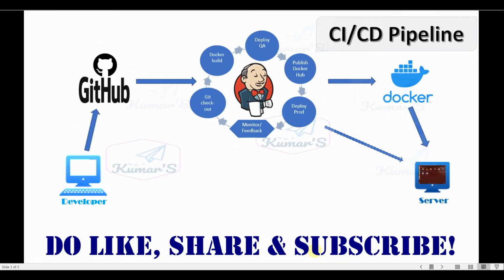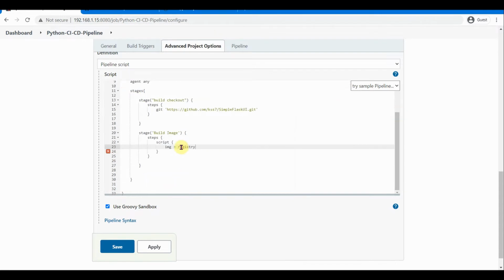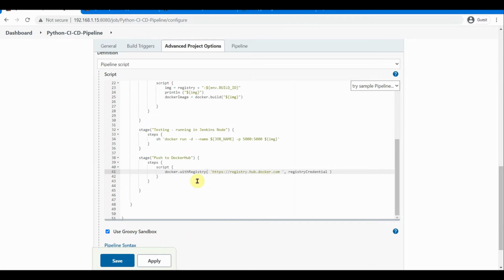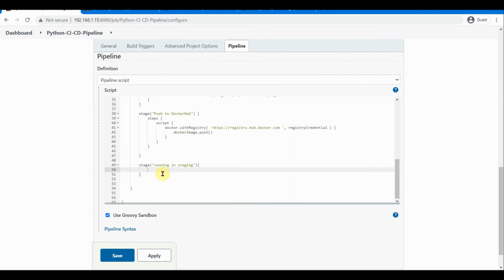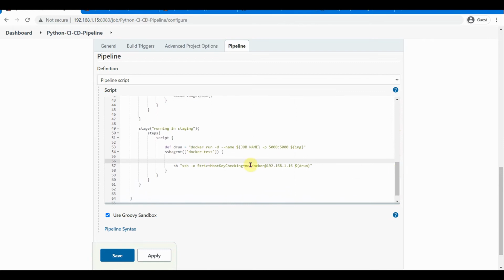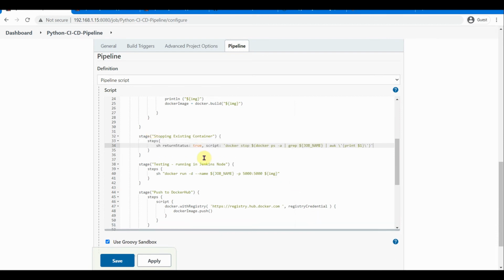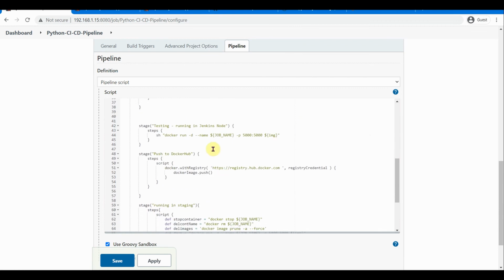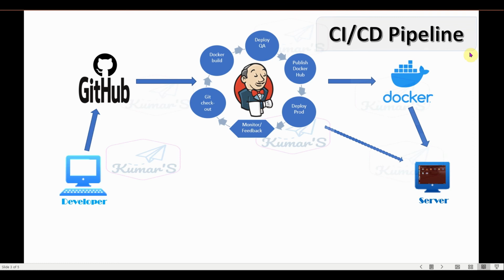DevOps:(P2/2)CI-CD Pipeline With Jenkins, Python, Docker, GitHub, DockerHub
What actually is CI/CD? Continuous integration (CI), continuous delivery (CD) and continuous deployment (CD). In this session lets go thru each of them and see a live working example of CI/CD in actual world. We use Python Flask application, with docker, Github and Jenkins as the main tool which is running in a Linux server.
In this video, we will note down the Jenkins declarative pipeline to make the CI-CD flow. Will go thru each step/stages of the pipeline in detail.
Refer P1 video to know all the components used in the pipeline, please refer p1 of the video for that.
Thanks
THANKS A LOT FOR WATCHING!! Please give this video a 👍 THUMBS UP if you found it helpful and 📢 COMMENT if you would like to say something or ask a question. This will motivate me to make more such videos 🙏🙏
0:00 Intro
00:30 Jenkins
01:18 Stage1
02:18 Stage2
05:50 Stage3
07:54 Stage4
09:05 Running/Testing Pipeline
12:08 Stage5
19:11 Checking our app
19:50 Add a missing Stage
21:30 Check prod server
23:15 Running & fixing our pipeline
25:11 Checking/Testing Everything
28:16 Conclusion